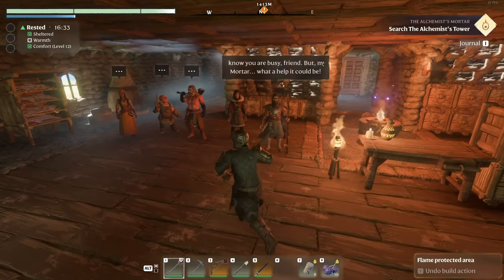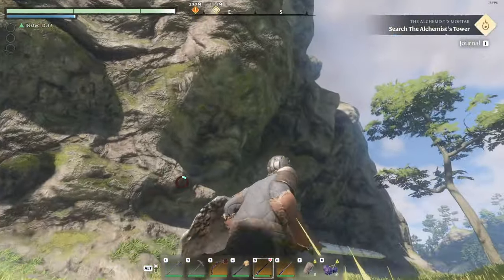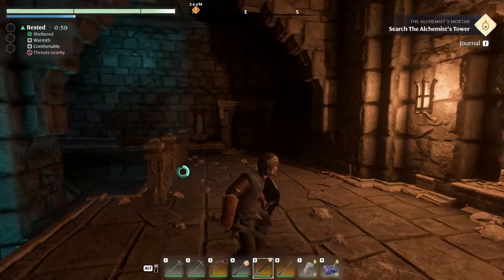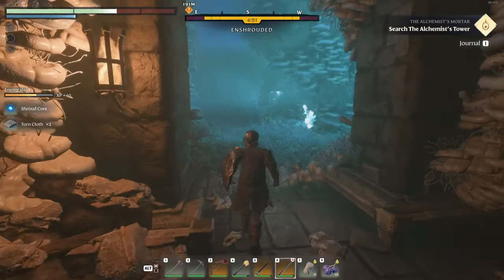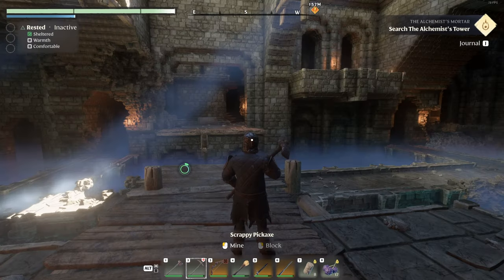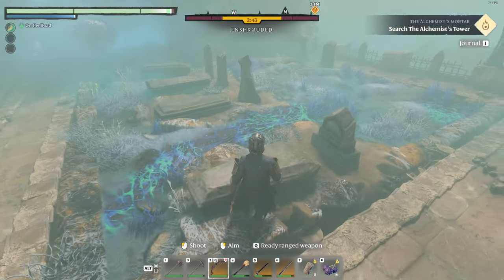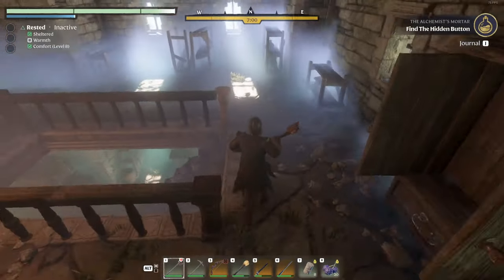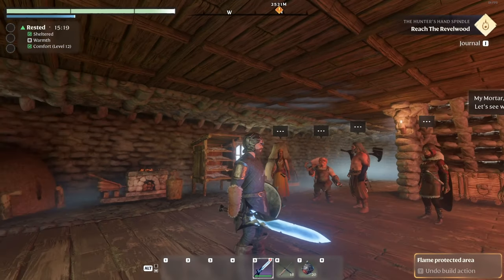Enshrouded Walkthrough Episode 13 | Queens Tomb, Alchemists Mortar, Improved Grapple